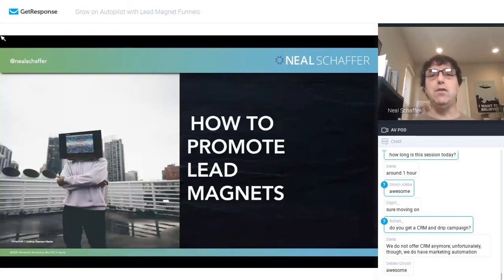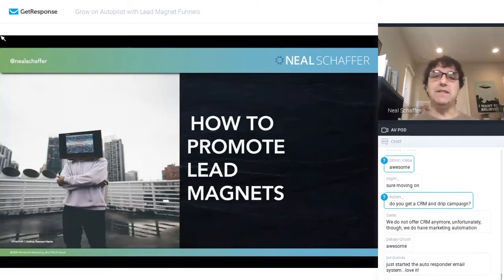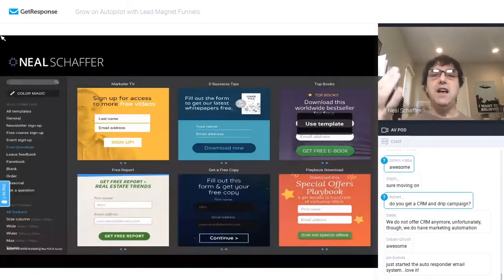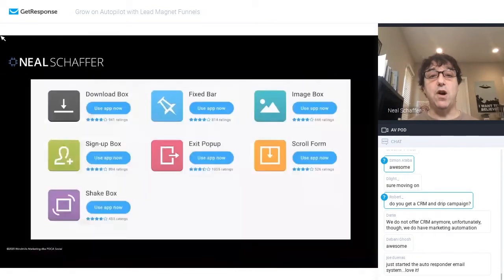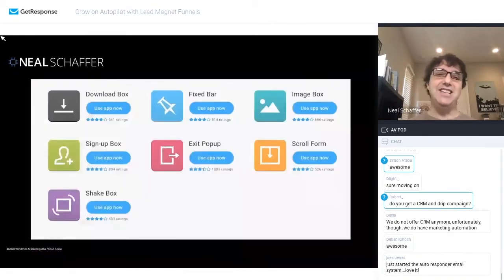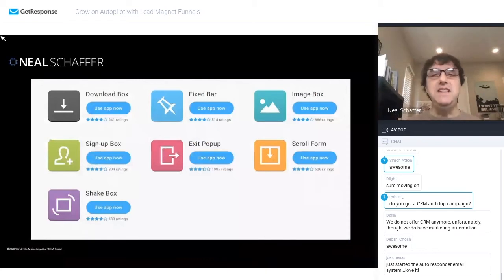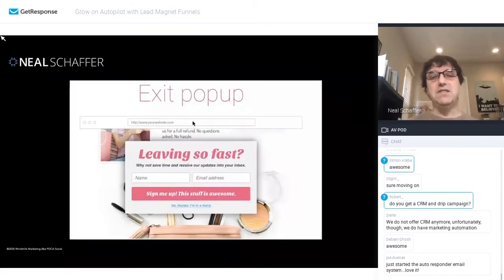How to Promote Lead Magnets - Ways to Get Your Lead Magnet Noticed With GetResponse | Neal Schaffer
Promoting your lead magnet is one of the next goals after you created one. You have put in a lot of effort in creating a good lead magnet so it shouldn’t go to waste. It’s time that you draw attention to your work and start generating leads.

In this video, Neal Schaffer talks about how you can promote your lead magnets. He shares a few ways (with screenshots) on how you can let your visitors notice your lead magnet with the help of GetResponse’s templates and applications.

Neal Schaffer is a recognized leader in helping businesses Maximize Your Social as a global keynote speaker, university educator, social media agency owner, author, and social media strategy consultant.

You’ve got to tell your visitors that your lead magnet exists. In short, you need to promote it. And one way to do that is by making use of tools such as GetResponse that offers templates and applications to get your lead magnet noticed.

GetResponse | All-in-one Online Marketing Platform to Grow Your Business
💰 Conversion Funnel
✉️ Email Marketing
🤖 Marketing Automation
🌐 Landing Pages
📹 Webinars
🔔 Facebook ads